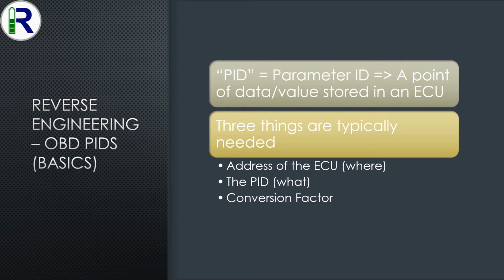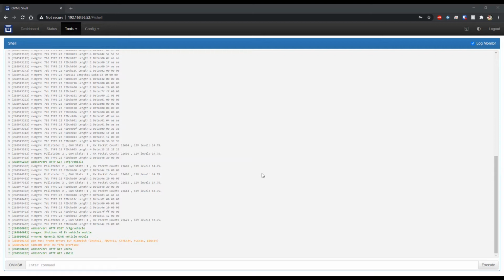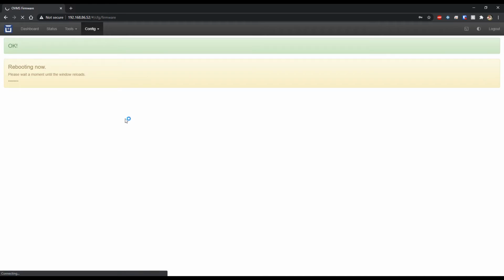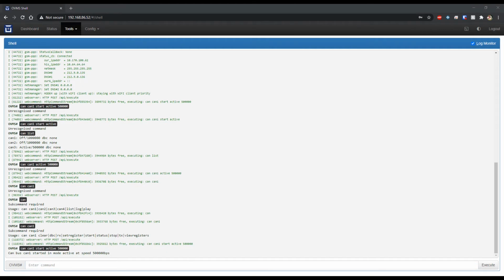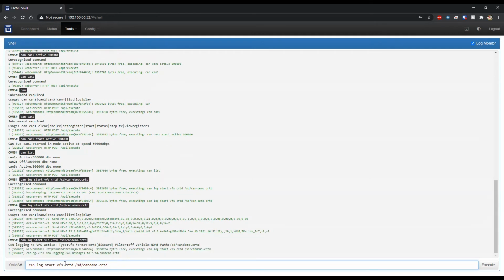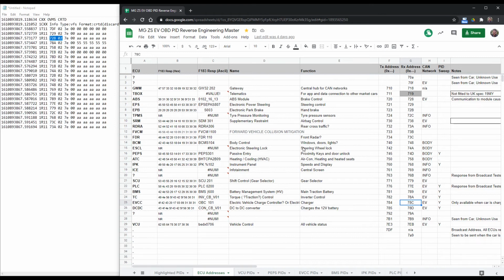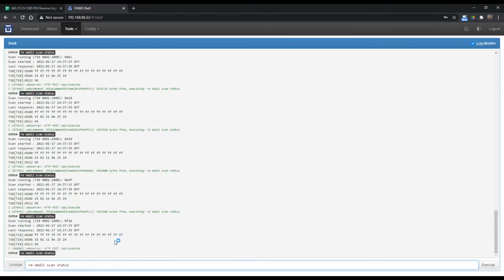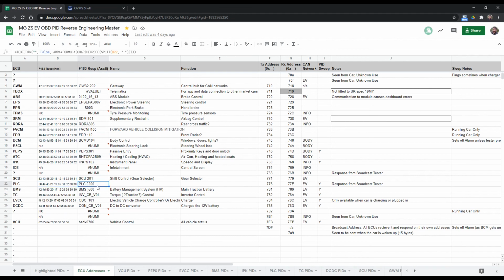OVMS for Reverse Engineering OBD PIDs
OVMS can be used to reverse engineer OBD PIDs. Mike shows how it can be done.